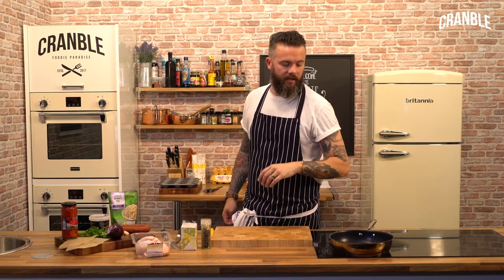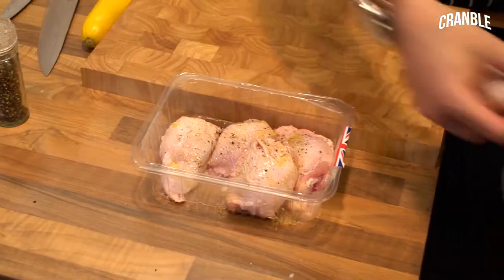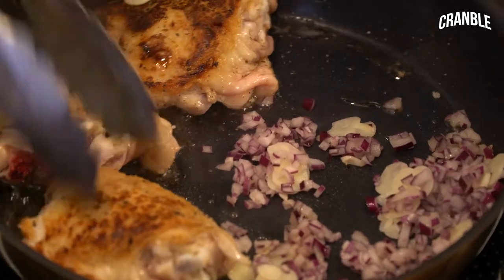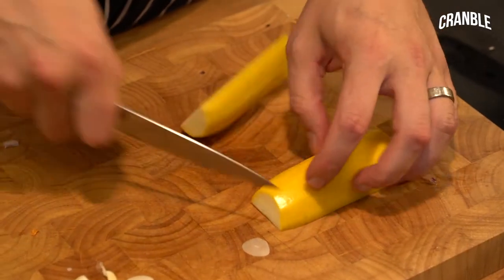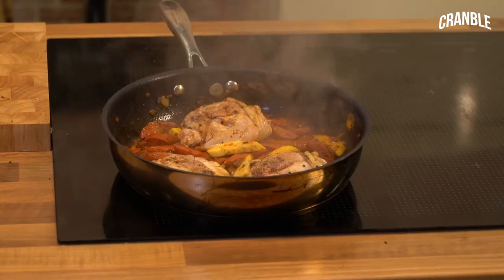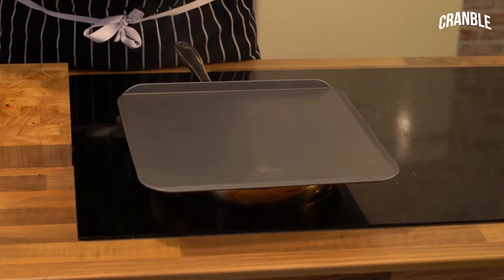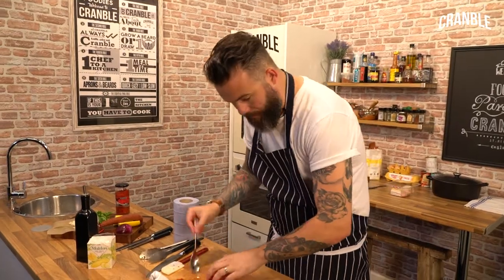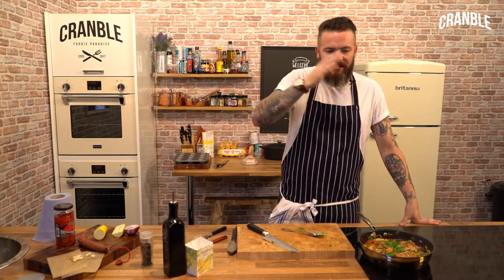Cranble | "One Pot" Series - Paella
Kicking off a new "One Pot" series here at Cranble. Showing everyone how easy it really is to cook great dishes for under a tenner!!
To start, an easy Chicken and Chorizo Paella, Cranble style!